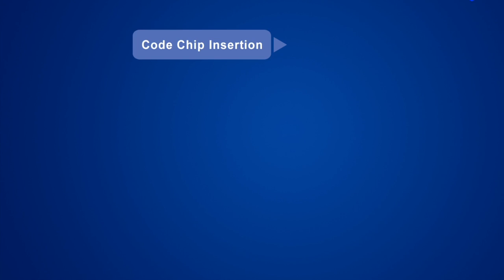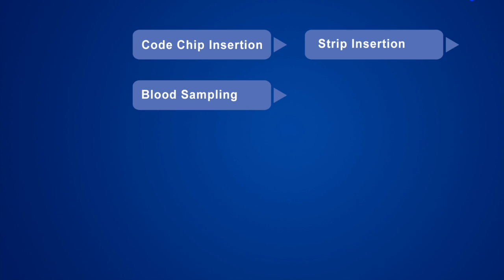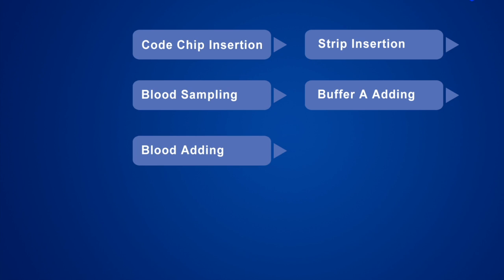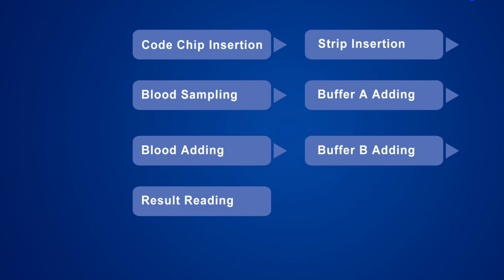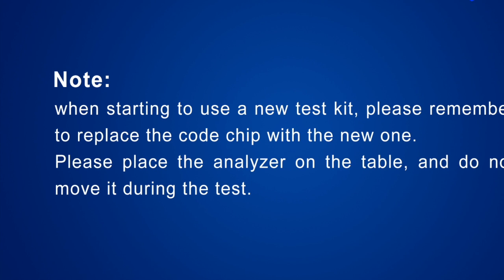Xpress A1c Demonstration 2 | Accurex Biomedical | High Precision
We are pleased to introduce AccuDxA1c the World‘s Only Handheld HbA1c Meter with Lab like accuracy.
Accurex's AccuDxA1c HbA1c Analyzer, Diabetes Management Expert is based on the principle of Boronate Affinity Technology. It is Accurate, Convenient, Unique and Cost effective.

Accurex is a leader in the In-vitro Diagnostic segment in India, with world-class products and solutions in all segments - Clinical Chemistry, Critical Care, Diabetes Management, Haematology, Immunology, Microbiology, Molecular and Urinalysis.

Over 3 decades, Accurex believes in providing Accuracy, best quality and affordable prices. We believe that quality healthcare should be available for all. Accurex is striving for the best in products and service.